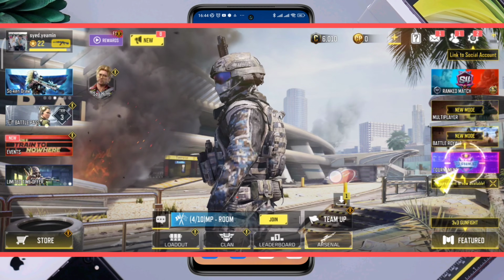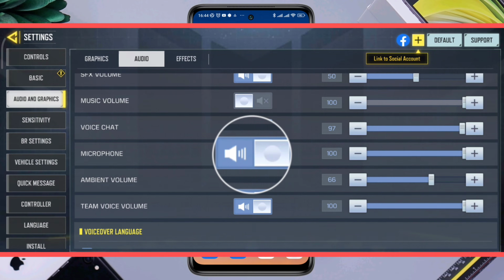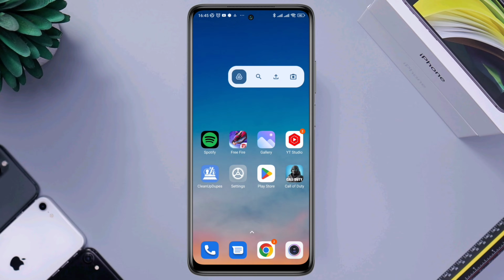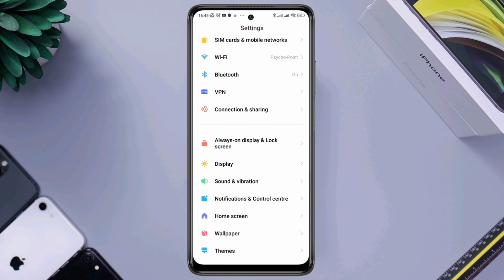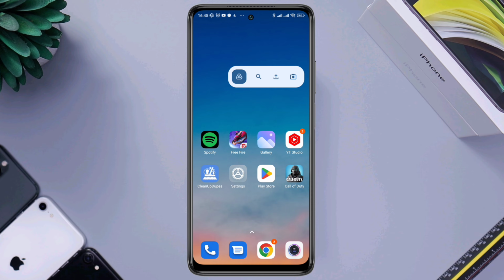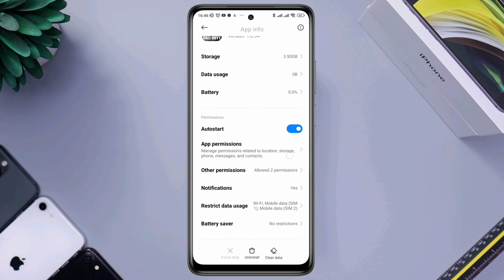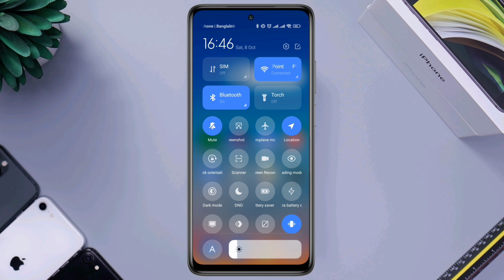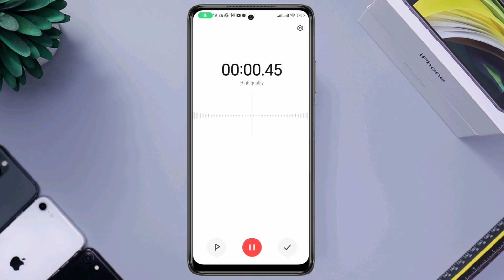How To Fix Microphone Not Working on Call Of Duty Mobile | Voice Chat Issue in COD mobile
Are you facing Call Of Duty Mobile Microphone Not Working Android? To fix microphone not working on call of duty mobile, watch this video.
Recently, Call of duty users has reported that the microphone not working for voice chat or cod mobile mic not working on Android. And because of that, Call of duty users are having Voice Problem or no voice problem or can't hear teammates over the Call of duty apps. Now, the microphone issue in Call of Duty makes it impossible to communicate while playing games.
So, after analyzing the whole matter, I present the top 3 proven solutions that will fix Call Of Duty Mobile Microphone Not Working on Android!

00:01- Video intro
00:40- Solution 1: Enable some important settings from call of duty app
01:20- Solution 4: Enable microphone access
01:40- Solution 5: Restart your phone and check the issue
01:50- Solution 6: Follow the troubleshooting process
02:54- Solution ending